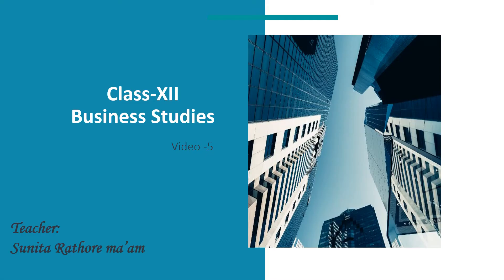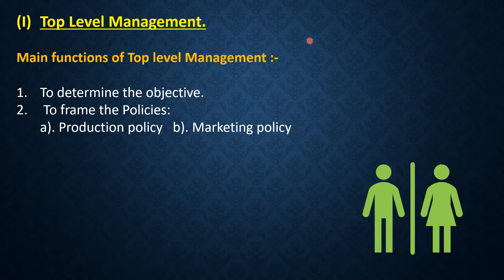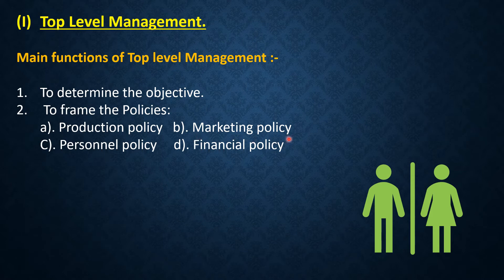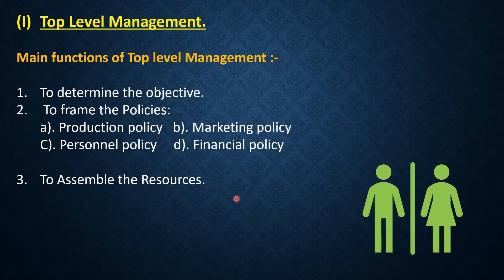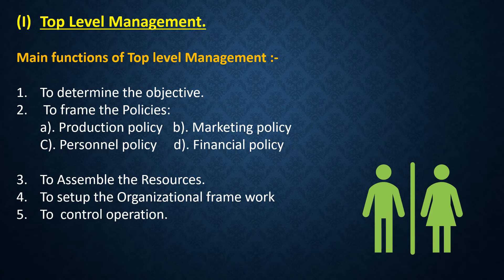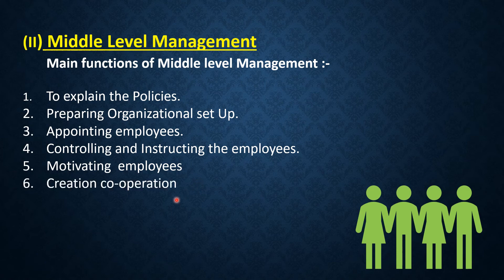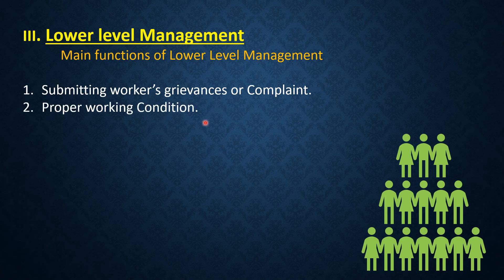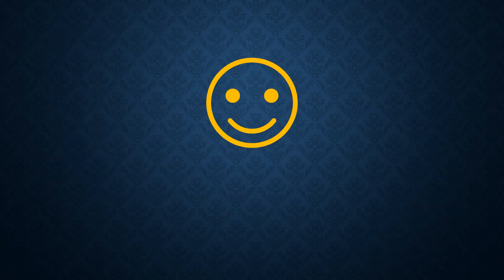44| Digital Lecture| Class-12| Business Studies - "Nature and Significance of Management" (Part-5)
This is a digital lecture from SES intended for class 12.
 It covers a topic of Subject Business Studies " Level and Functions" (part-5)